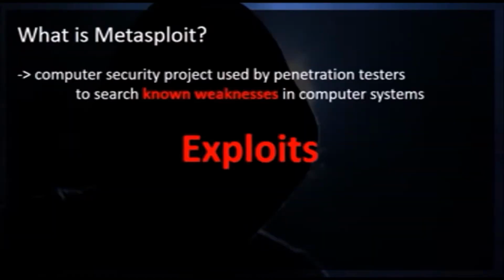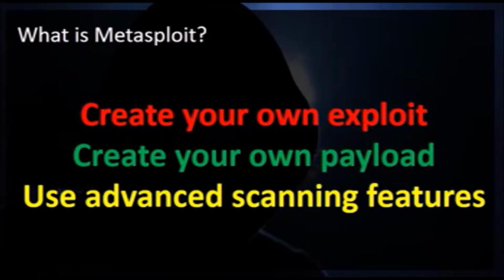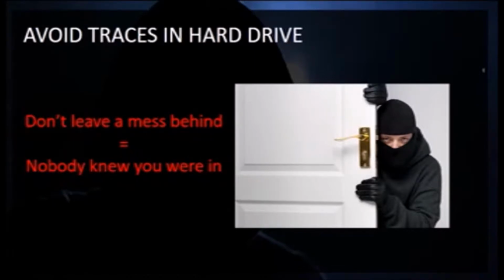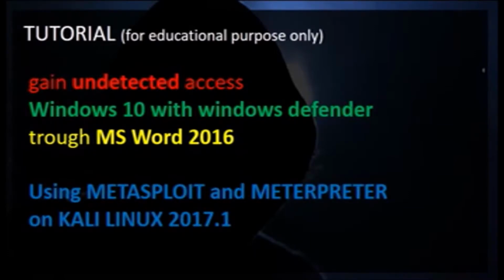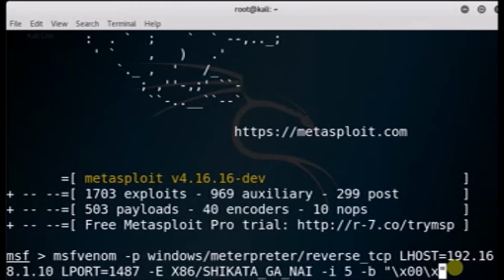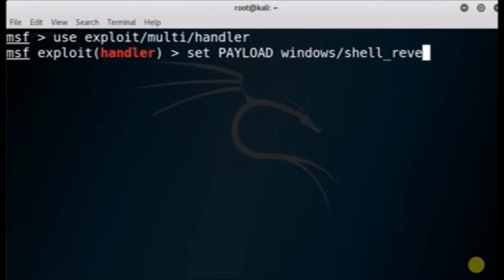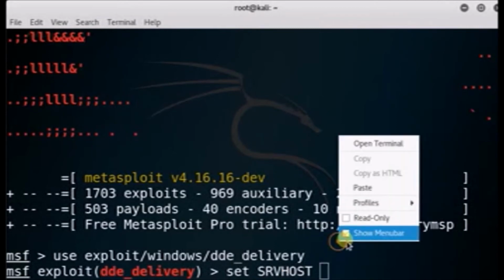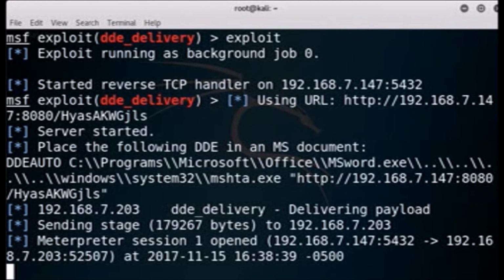Meterpreter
(Minimal) Sources - need to learn to save!